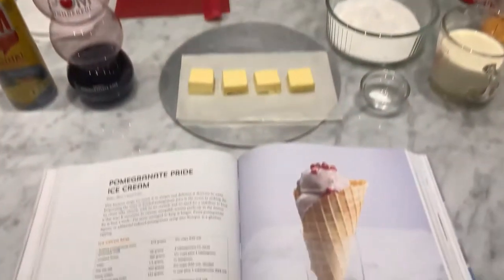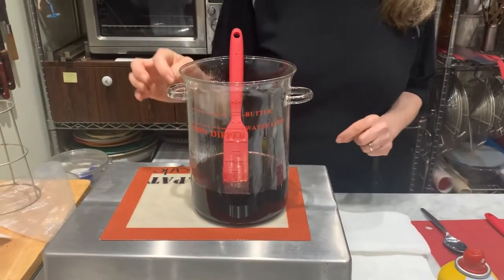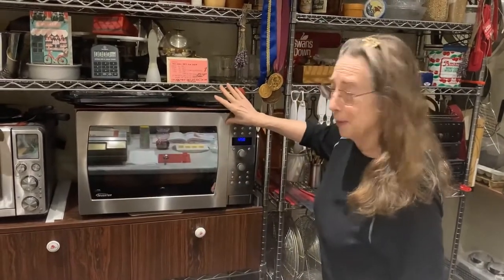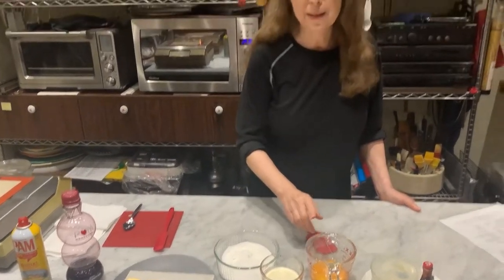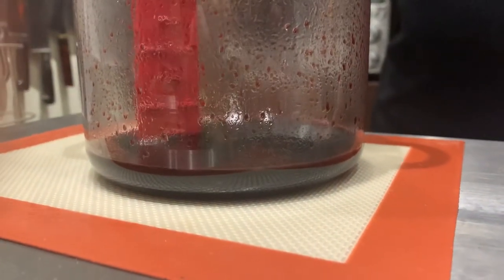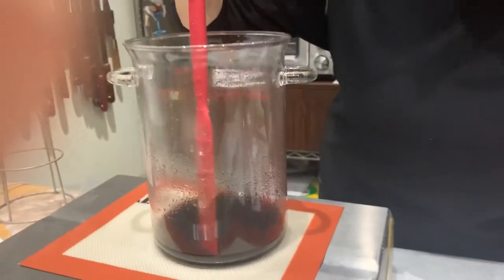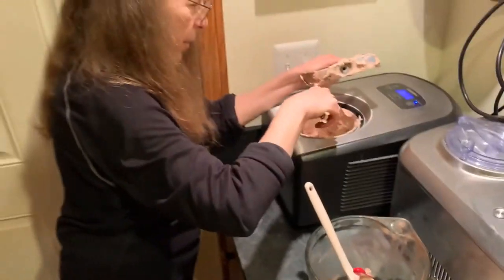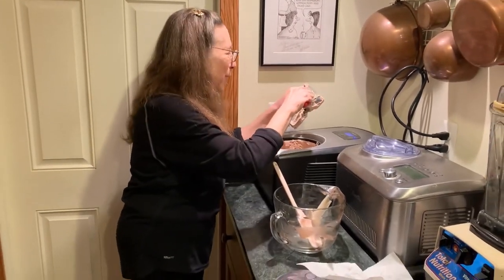Pomegranate Ice Cream from Rose's Ice Cream Bliss for Pastry Arts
How to make the creamiest most delicious pomegranate ice cream using POM. We made this video for the Pastry Arts Summit,